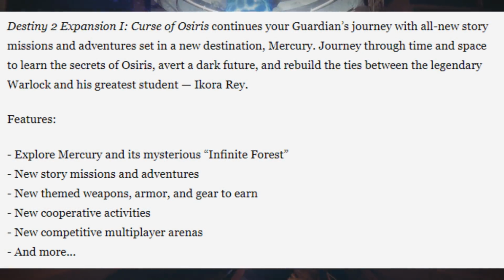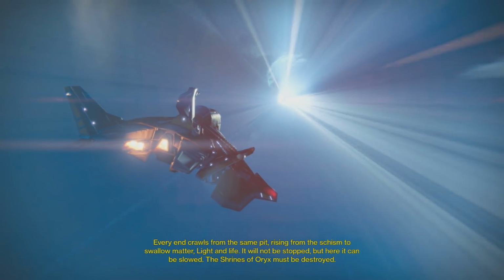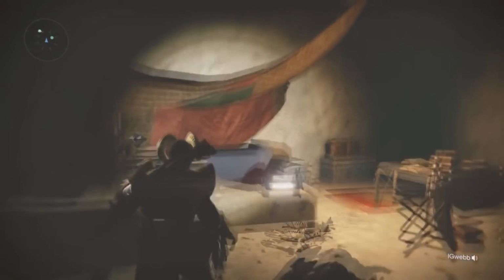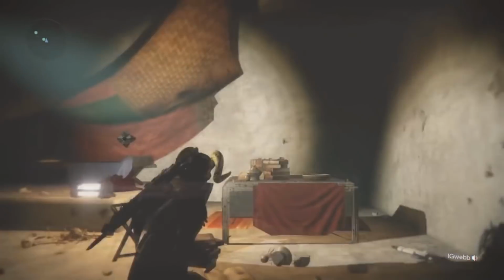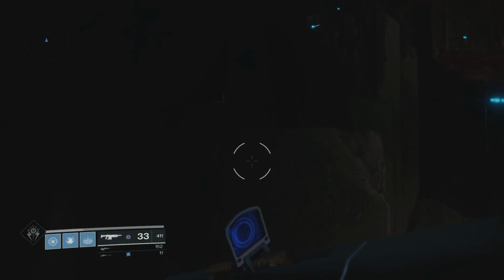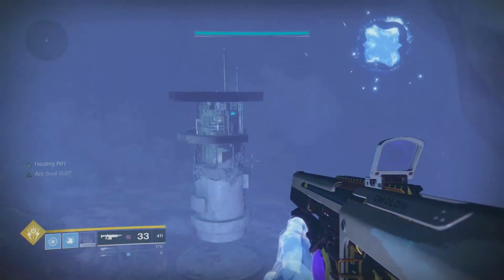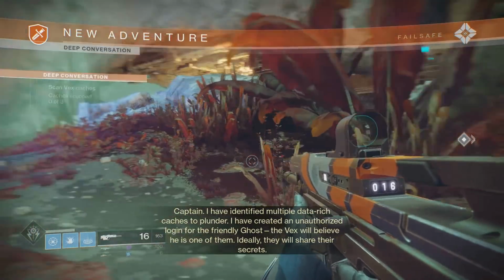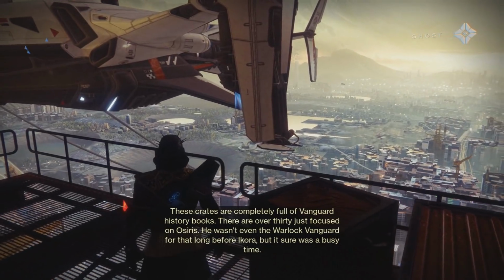Destiny 2 - OSIRIS REVEALED! Osiris Secrets, Mercury, Secret Mission, & Vex Power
Curse of Osiris DLC is coming in December so I decided to compile a bunch of secrets about Osiris!